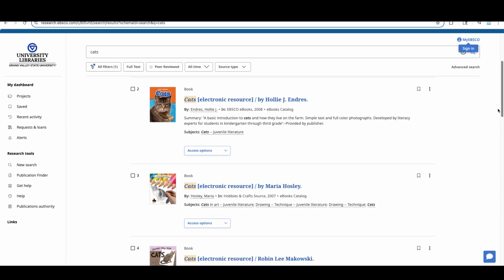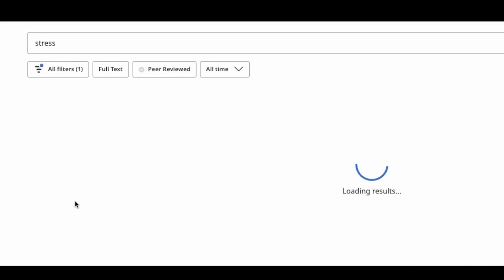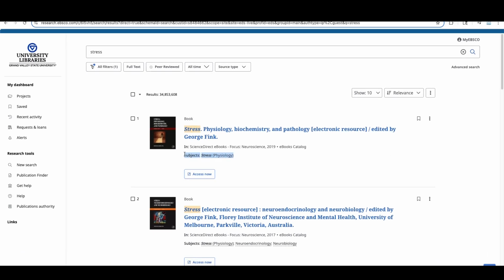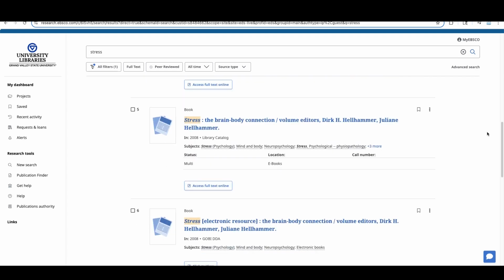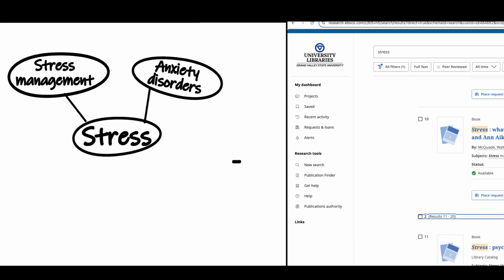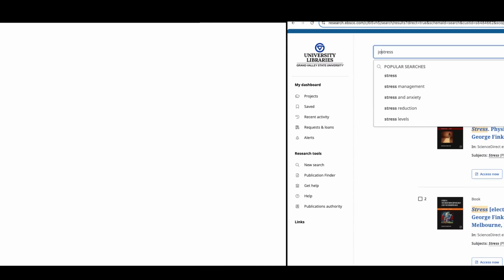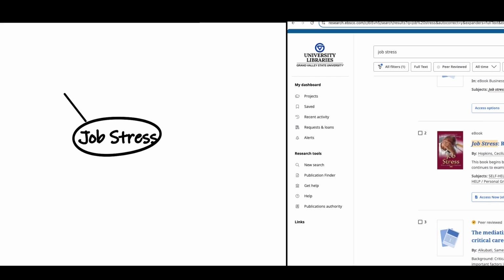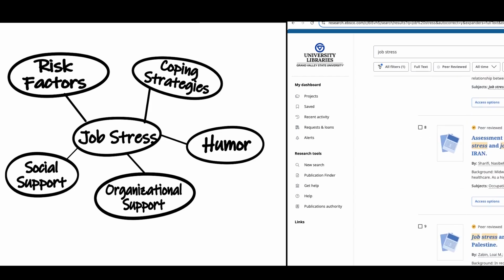Focusing A Topic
Video production by Maddie Gingerich.